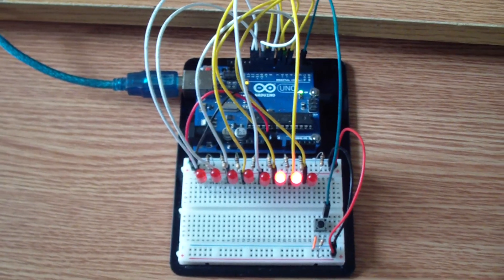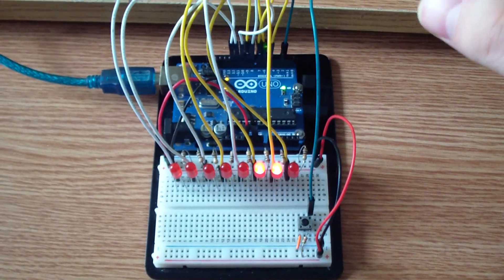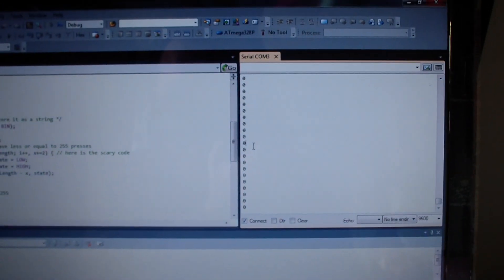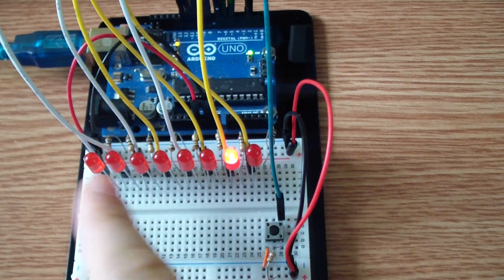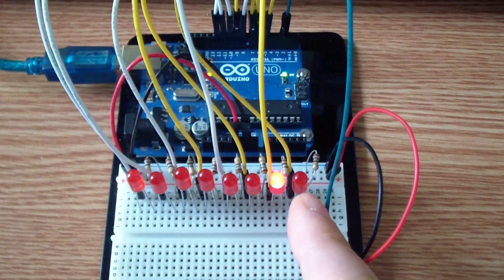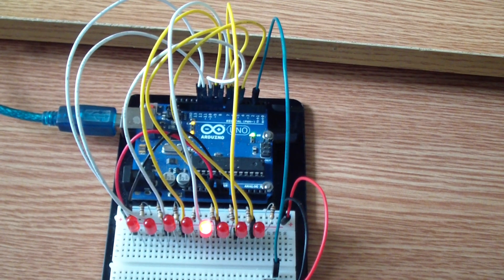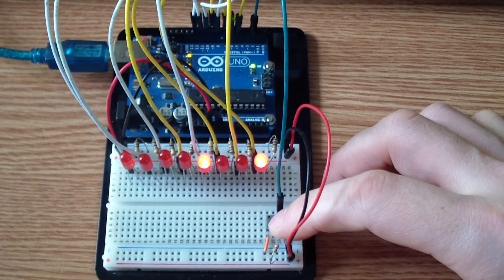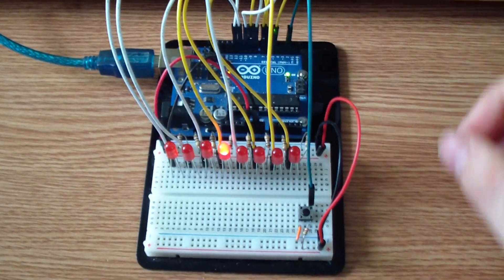Arduino Binary LEDs Counter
This an Arduino projects that uses 8 leds to display a 8 bit binary number that increases each time we press a button.